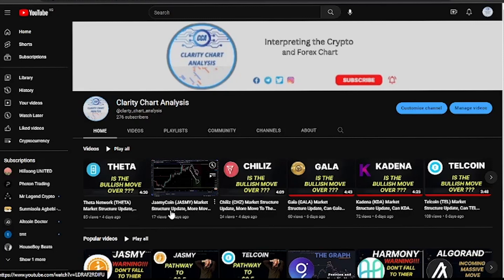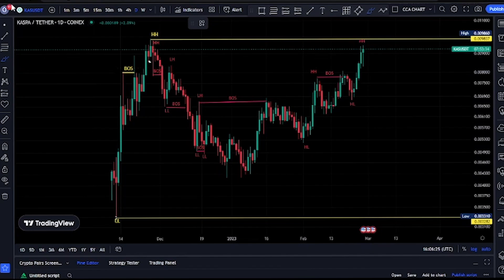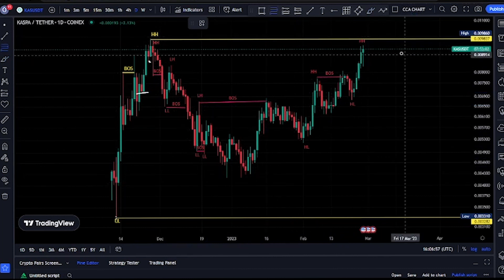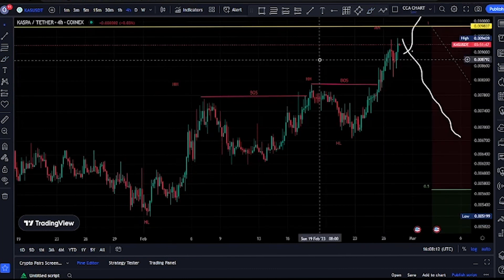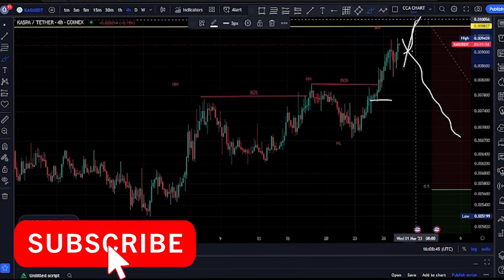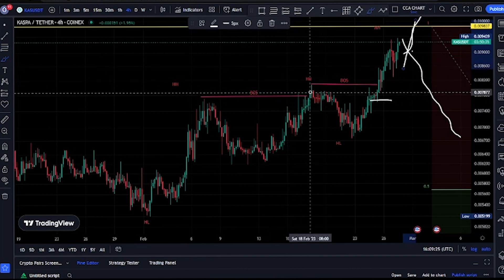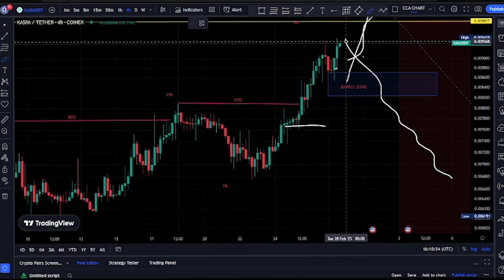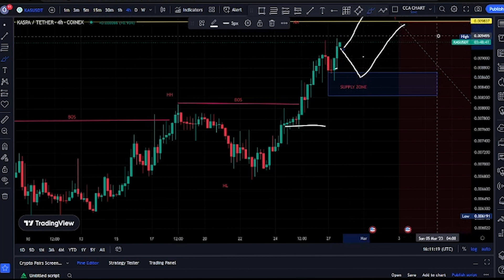Kaspa (KAS) Market Structure Update, Next Price Prediction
Kaspa is a proof-of-work (PoW) cryptocurrency which implements the GHOSTDAG protocol. Unlike traditional blockchains, GHOSTDAG does not orphan blocks created in parallel, rather allows them to coexist and orders them in consensus. The Kaspa blockchain is actually a blockDAG. This generalization of Nakamoto consensus allows for secure operation while maintaining very high block rates (currently one block per second, aiming for 10/sec, dreaming of 100/sec) and minuscule confirmation times dominated by internet latency.

The Kaspa implementation includes a lot of cool features such as Reachability to query the DAG's topology, Block data pruning (with near-future plans for block header pruning), SPV proofs, and later subnetwork support which will make future implementation of layer 2 solutions much easier.